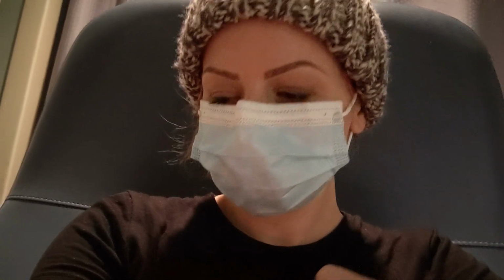♥PET Scan #2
My second PET scan went well… besides the horrible weather and traffic! I find the most stressful part of the day is GETTING THERE… once I’m there I’m fine! I also don’t experience SCAN-anxiety. It is what it is. I should get my results in a few days.

Thanks, Derek for this awesome intro video! You killed it!